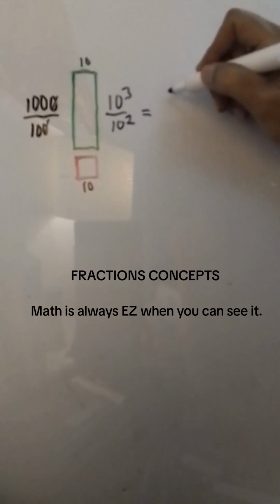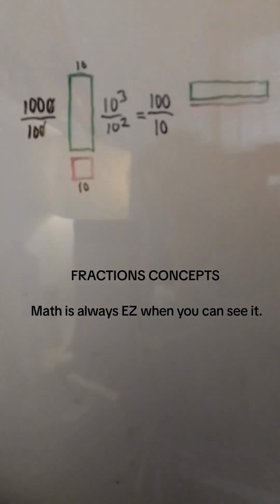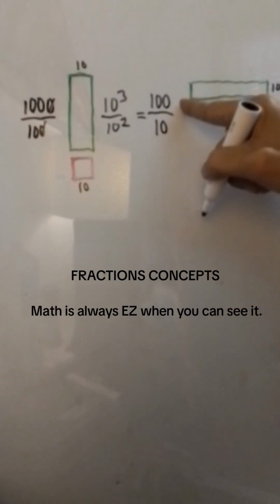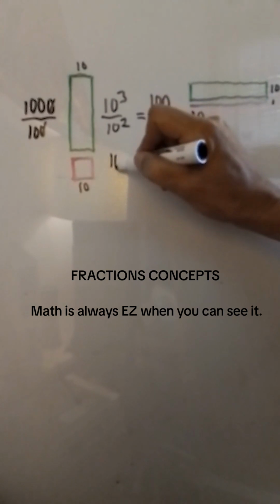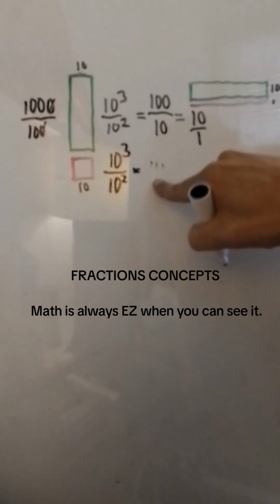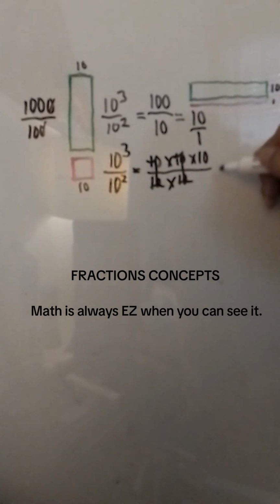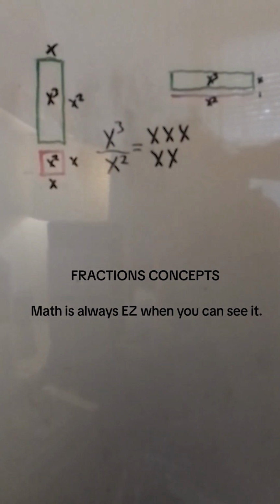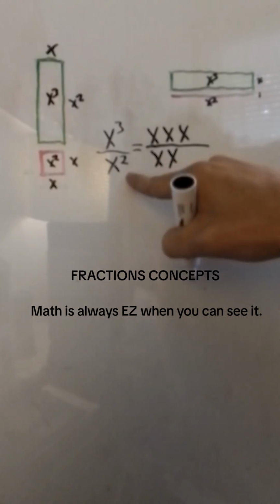TT fractions algebra